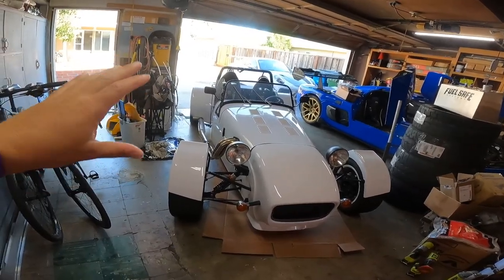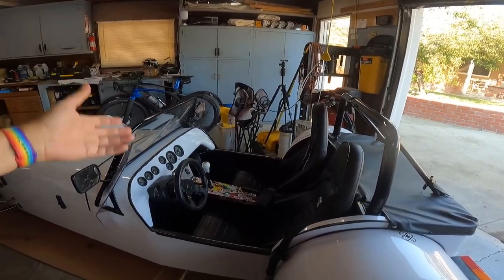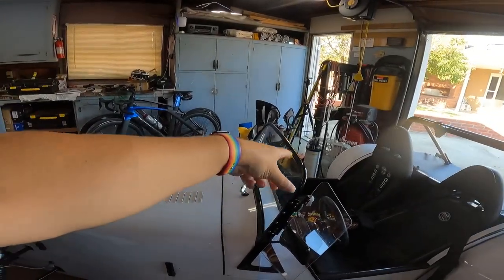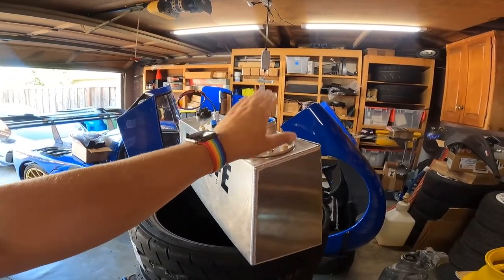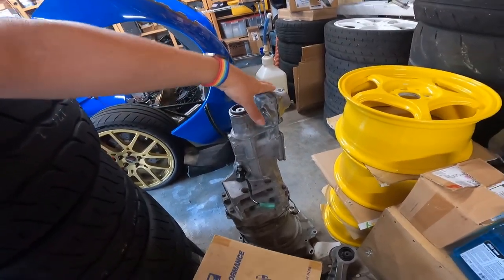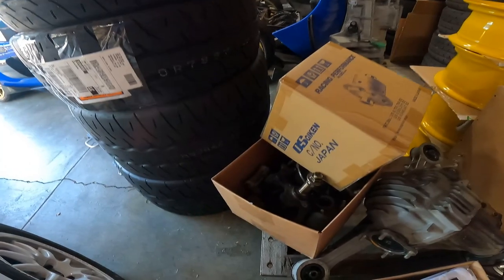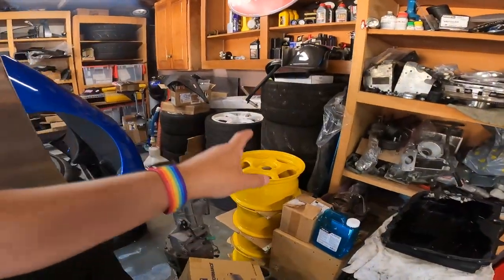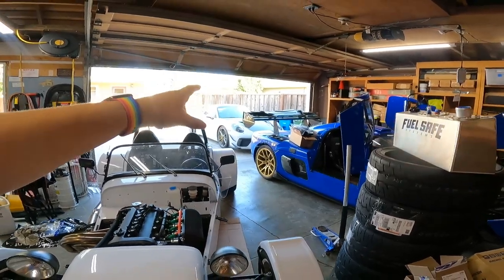GBS Zero vs. MK Sportscars Indy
I wanted to recap my experiences with the GBS Zero so far, use that as a spring board to explain why I'm building an MK Indy, and how that's shaping my component choices for the new build.  A bit long but I wanted to lay this all out in a single video.